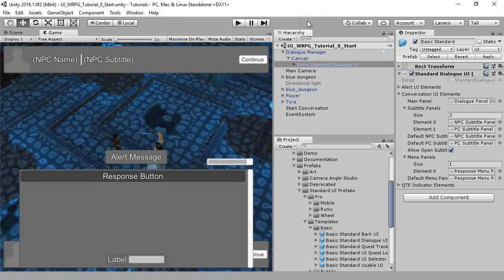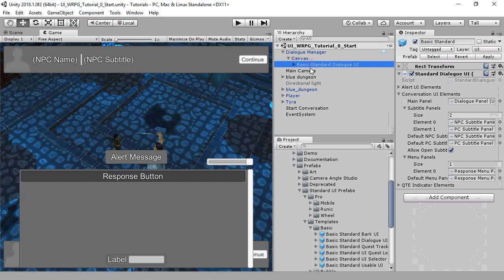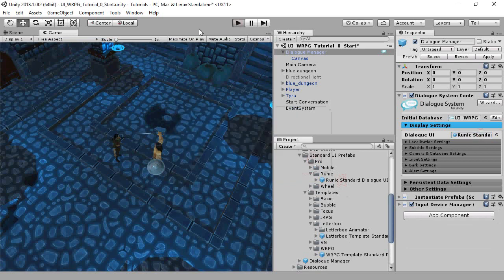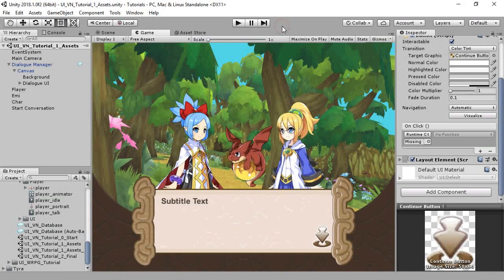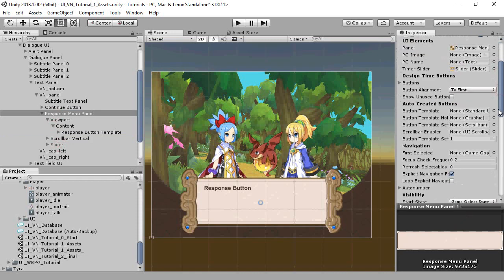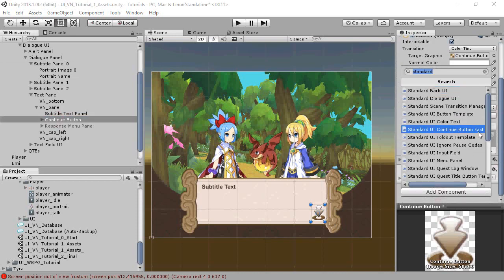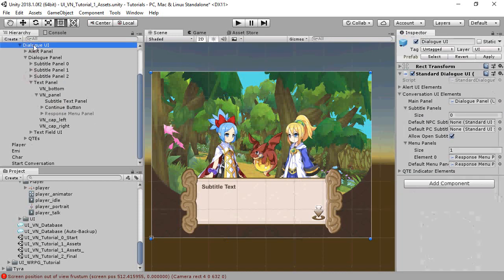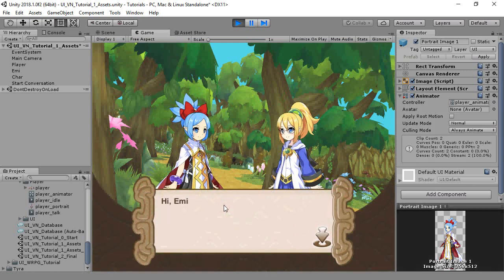Dialogue System for Unity 2.x Standard Dialogue UI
The Dialogue System for Unity is a complete solution for adding interactive dialogue to your Unity 3D projects. This video is an introduction to using the Standard Dialogue UI. or email support (at) pixelcrushers.com.

Download the example visual novel style UI configuration shown in the tutorial -- NOTE that this example scene requires piablood's Custom Character 2D Vol. 2, a separate purchase